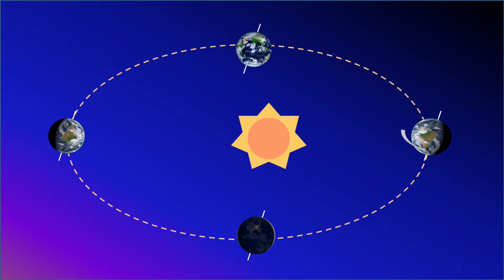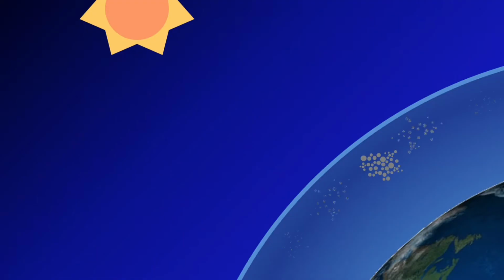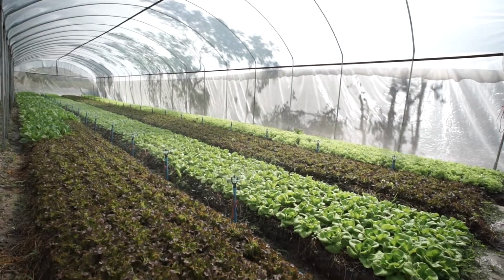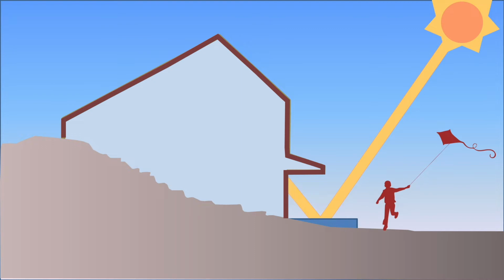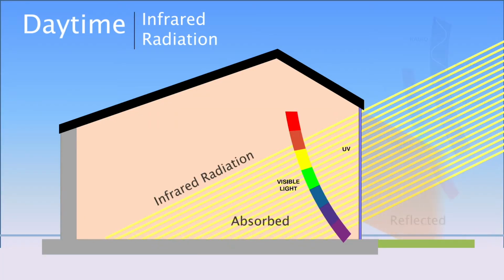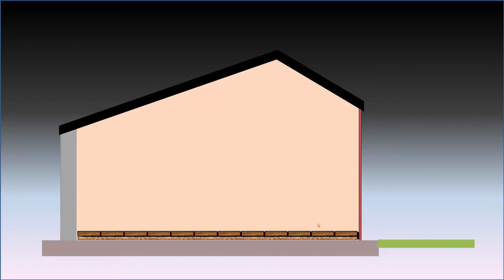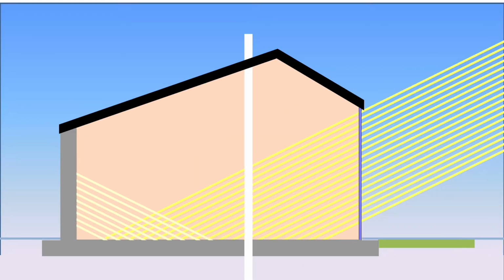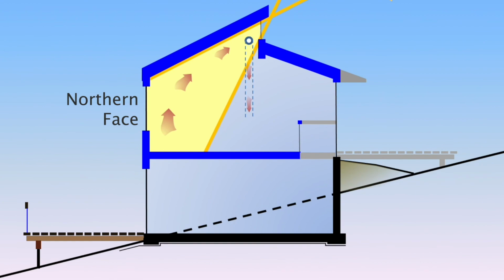Passive Solar Energy Module 1: Passive Solar Basics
In the following module, we will explore aspects of the sun and solar radiation that creates our regional climate and how it affects the climate on your site and in your home. We will cover how the sun’s energy is captured in the Earth and our homes, how this energy is distributed, how to store this energy and moderate the temperature extremes inside your home, and how to make the most of a less than ideal solar-oriented site.

This 4-module online course covers passive solar home construction for our Maritime context, including passive solar design, site selection and construction. It was scripted, illustrated and animated as their legacy by local experts Don Roscoe and Jeff Ward. Support for the series came from the Province of Nova Scotia, Solar Nova Scotia and the EAC, and it was produced under a contract with PLANifax, a co-op that does videos of Halifax Regional planning issues.